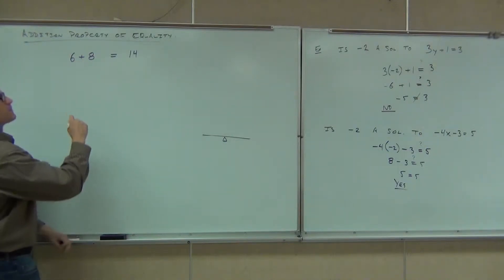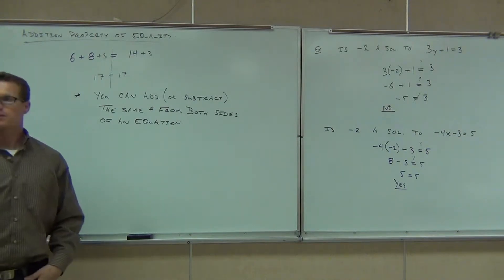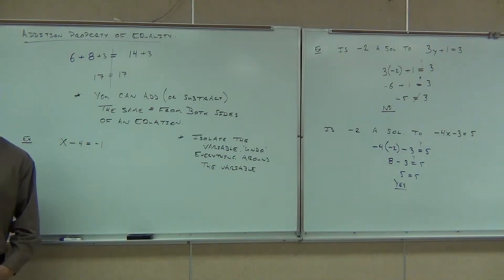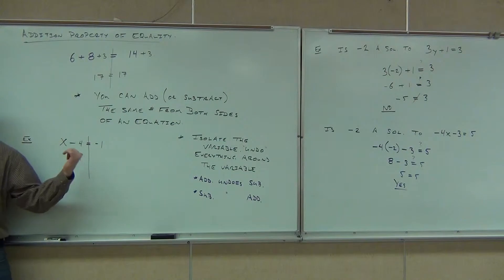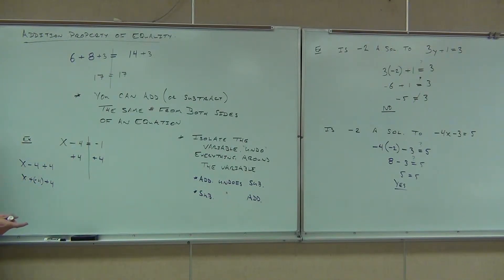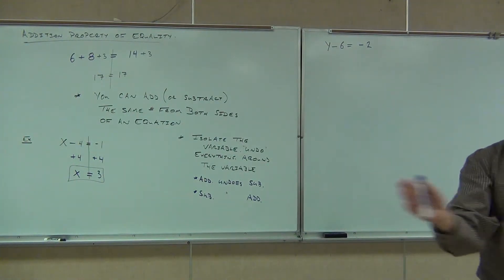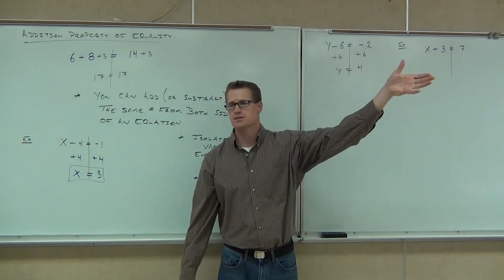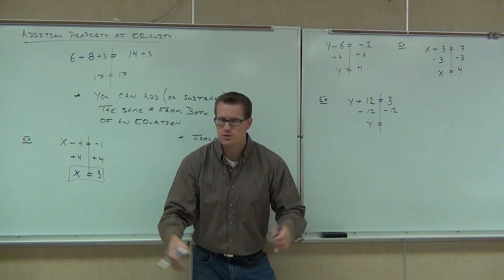Prealgebra Lecture 2.6 Part 2